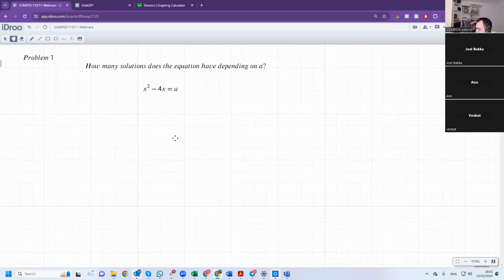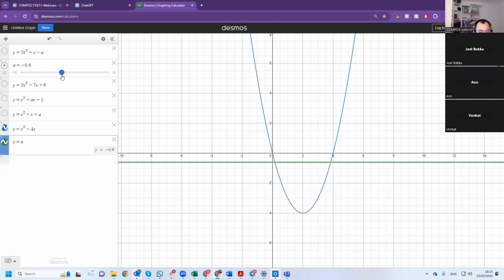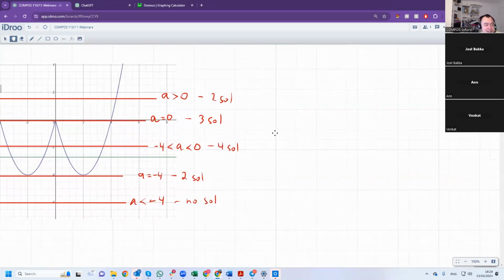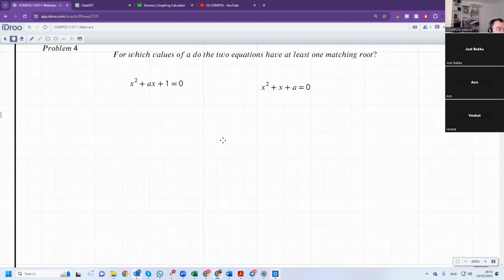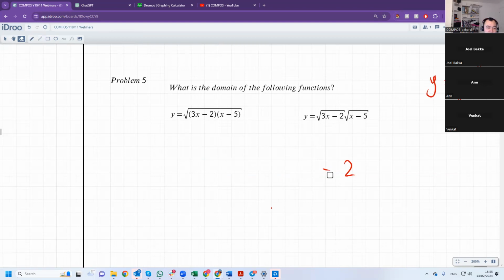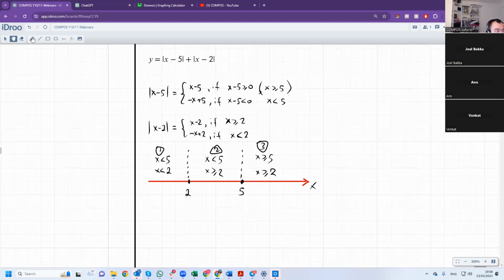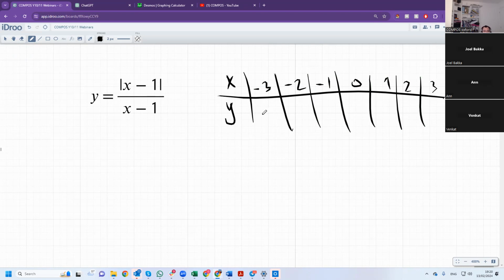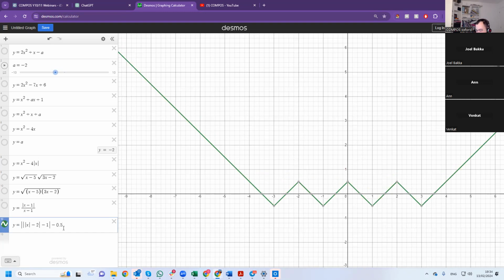COMPOS Y10 Webinar 21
Equations part 2
13/02/2024
Vlad Chernov